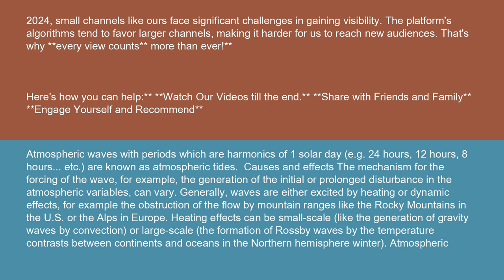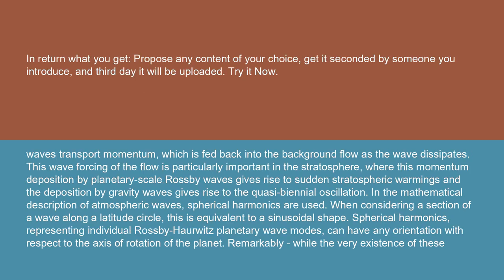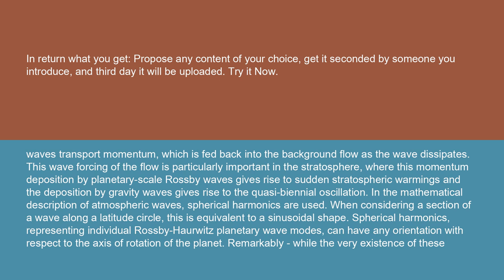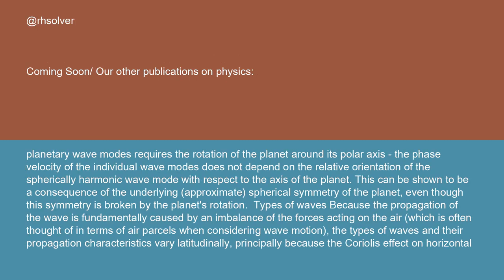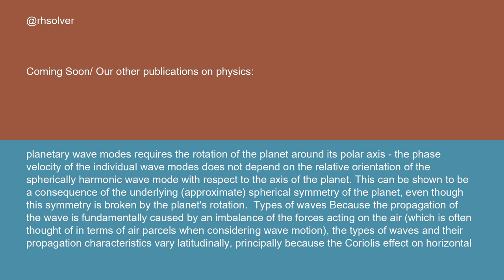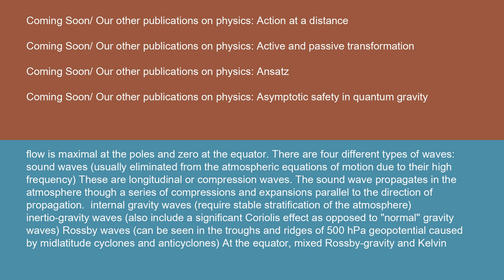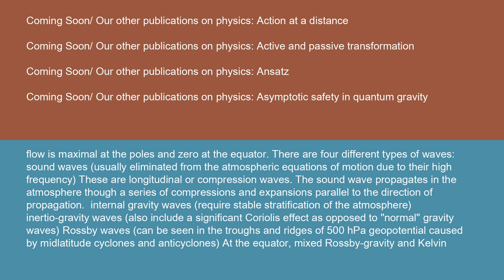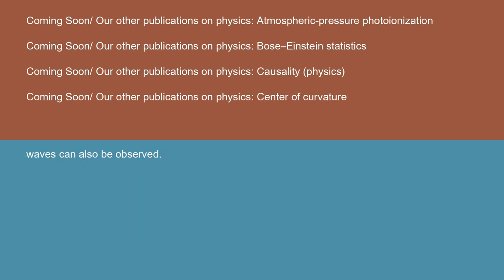Physics Atmospheric wave 15 10 24